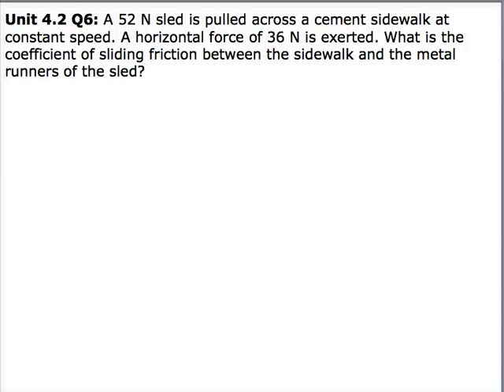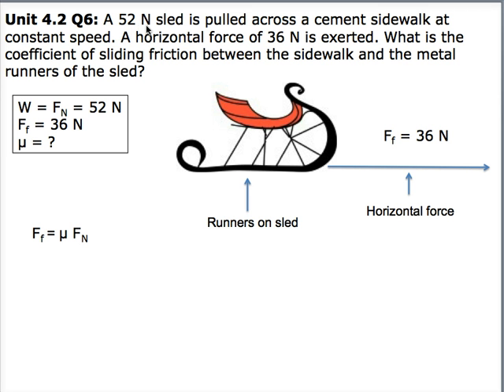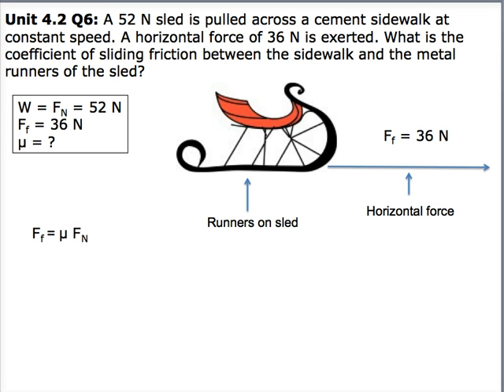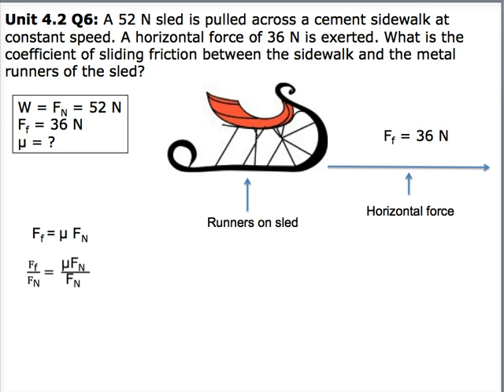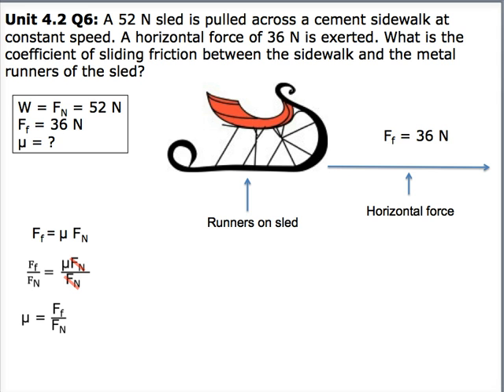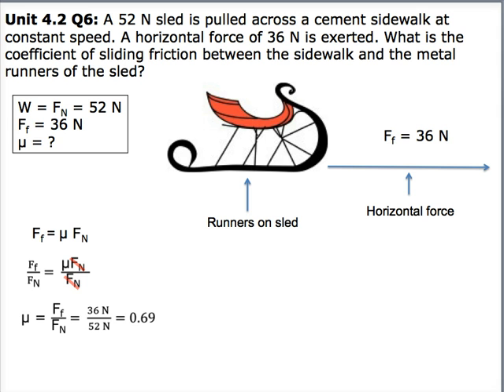A 52 N sled is pulled across a cement sidewalk...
A 52 N sled is pulled across a cement sidewalk at constant speed. A horizontal force of 36 N is exerted. What is the coefficient of sliding friction between the sidewalk and the metal runners of the sled?